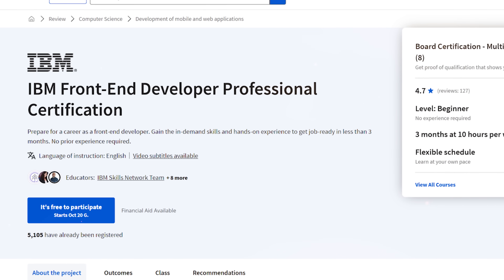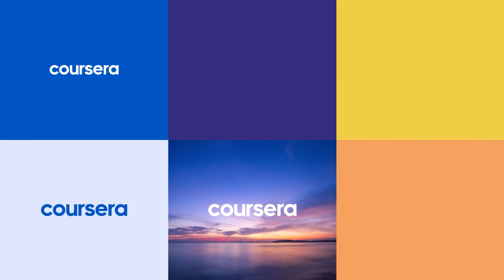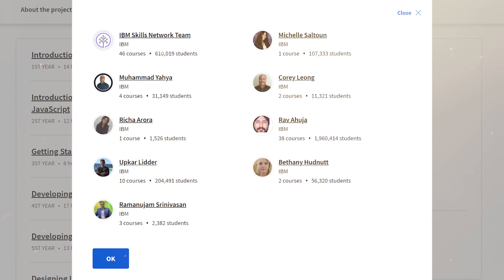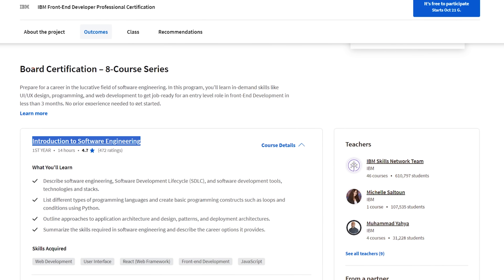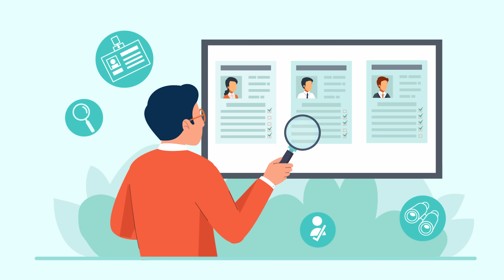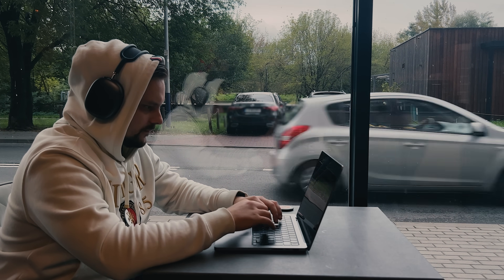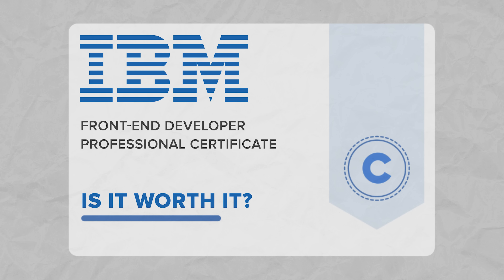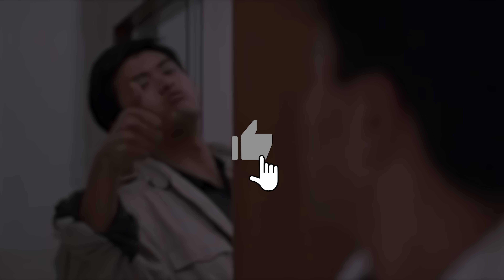IBM Frontend Developer Professional Certificate - Review 2025 (Coursera Review)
Today I'm going to review an IBM Front-End Developer Professional Certificate. I will answer the following questions: Is the IBM Certificate worth it in 2024? Who is it for? Certificate’s value and Career Opportunities.

⏱️CHAPTERS:
0:00 IBM Frontend Developer Certificate
0:48 IBM Course Overview
2:30 IBM Course Instructors
3:28 Courses Structure
5:20 Certification Value
6:10 Career Opportunities
6:58 Student Reviews
8:26 Is IBM Certificate Worth it?